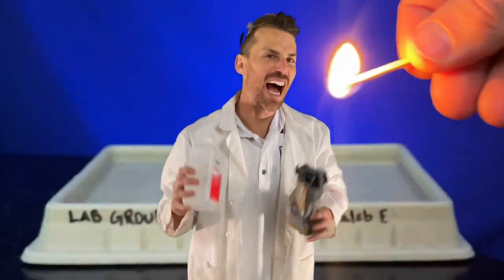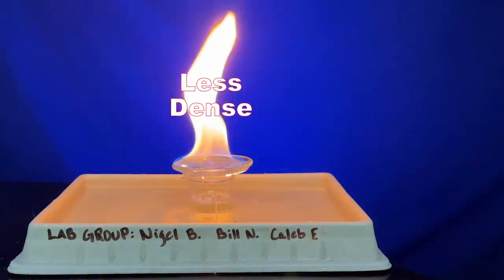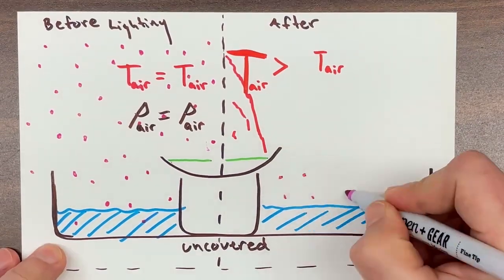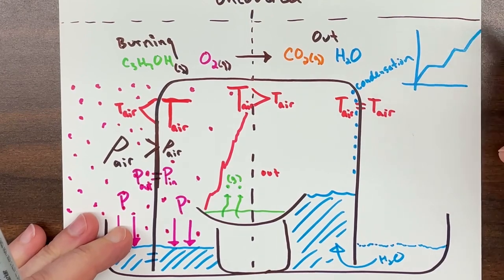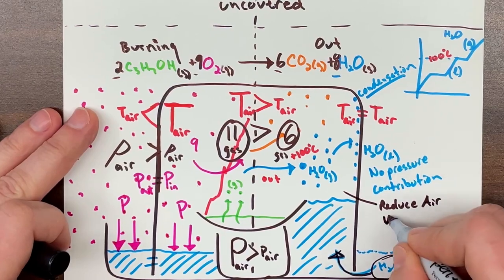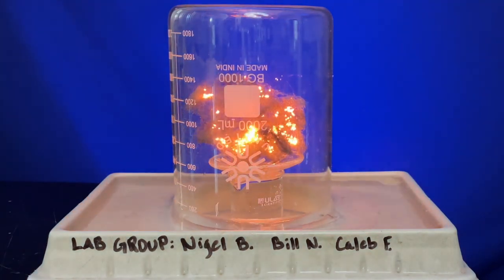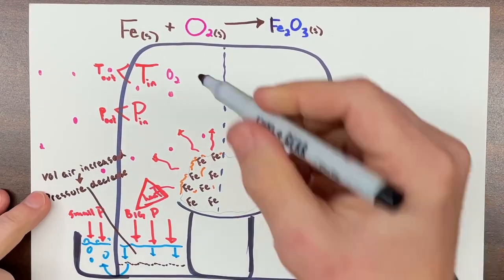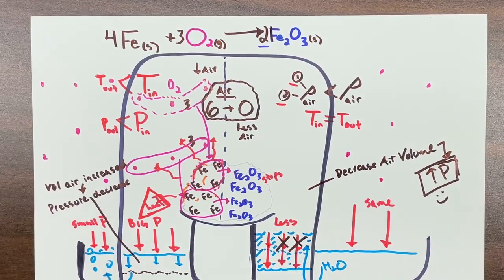Extreme Pressure Challenge: Steel Wool Vs Alcohol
Steel burns super hot! What happens when you put burning steel wool under a jar in water? Will water get pushed in? Pushed out? How does that compare to what happens when Isopropyl alcohol reacts under a jar? Which creates the most extreme pressure environment? Watch this experiment and see how changing temperatures effect air density, pressure, and the behavior of water moving into or out of the jar.

Try it? Here is my favorite steel wool from the video: